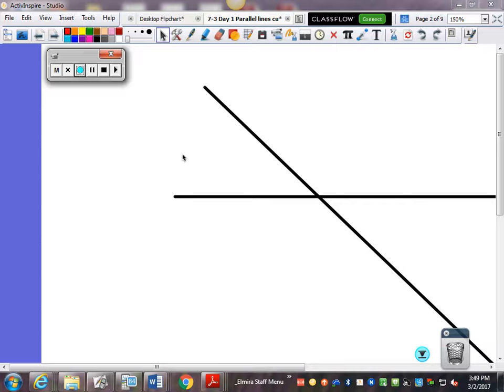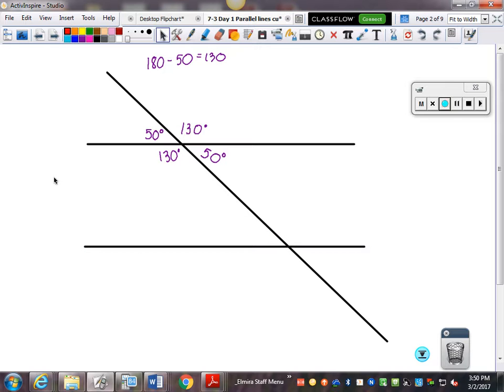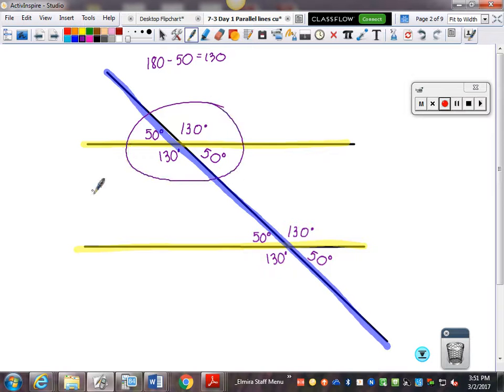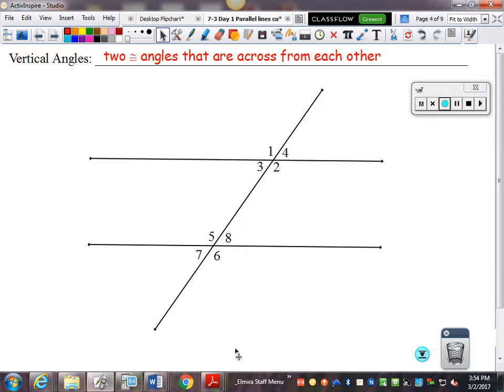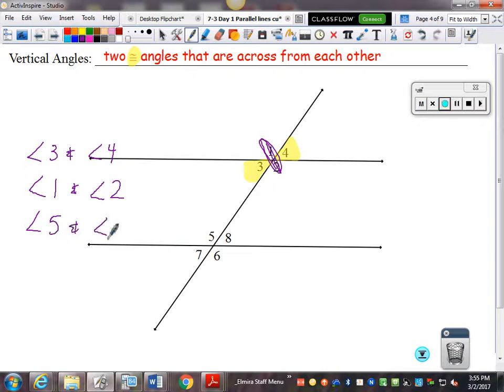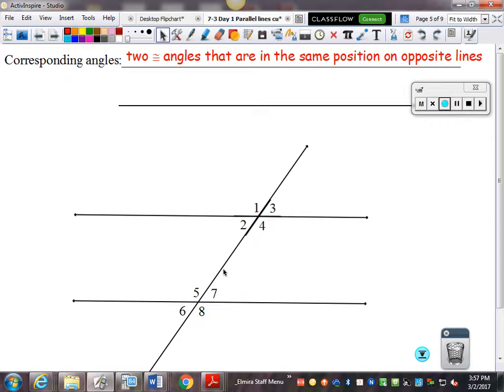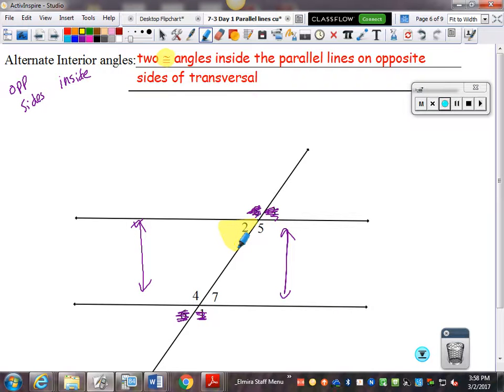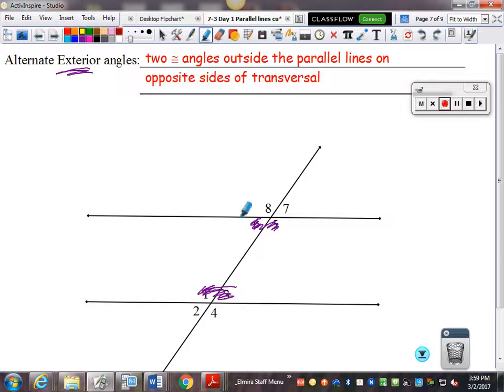Math 8 7 5